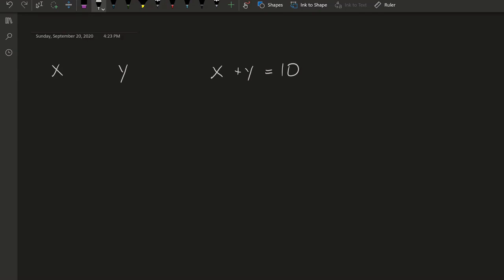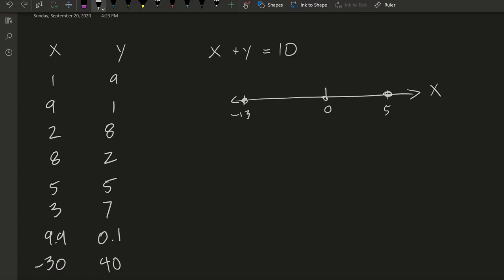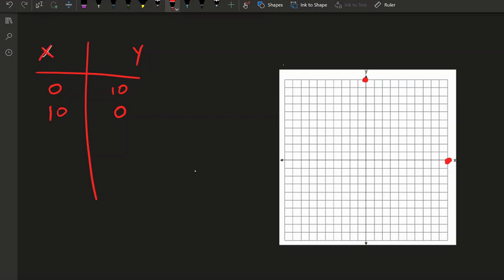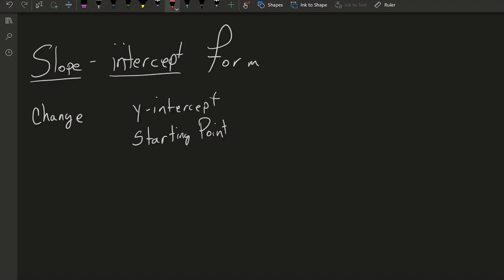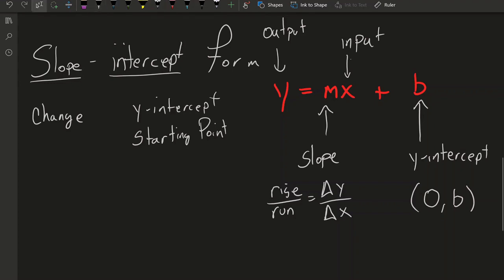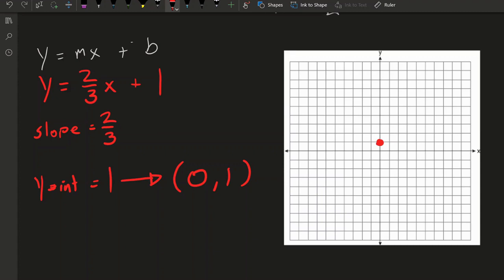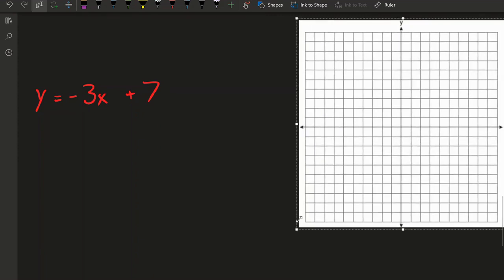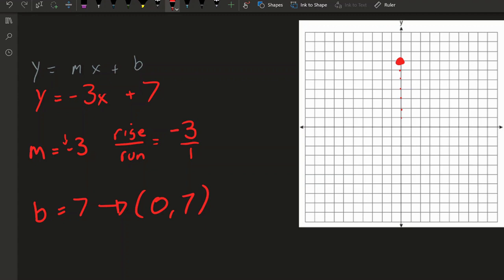Algebra I: Graphing Linear Functions Review